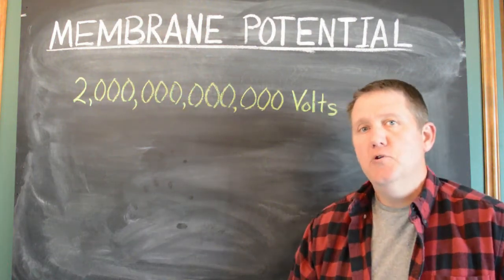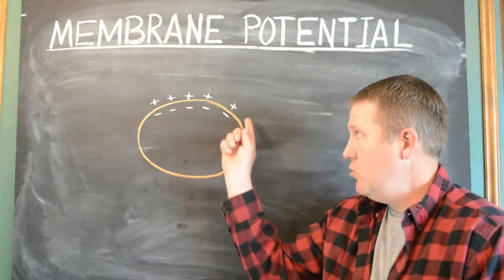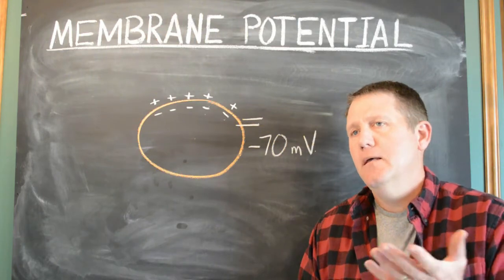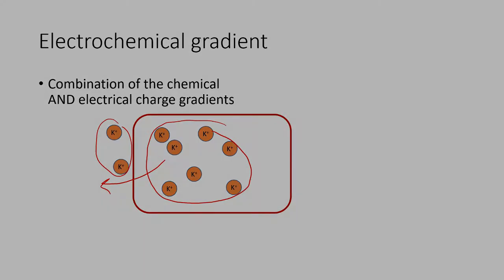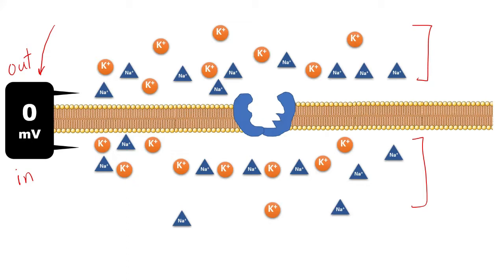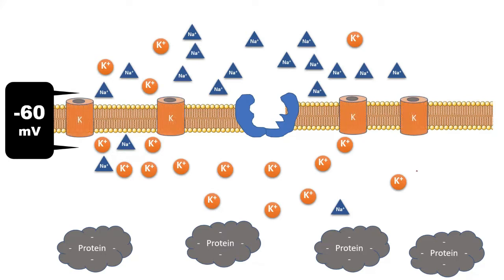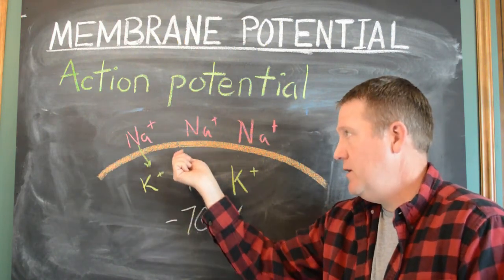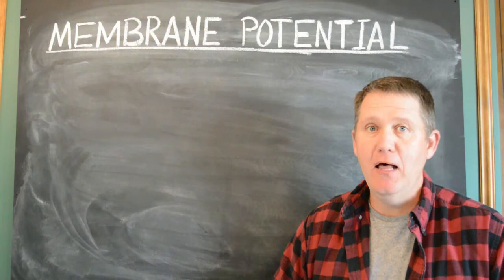10a Membrane potential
Overview of membrane potentials, focusing on the resting membrane potentials.  Electrochemical gradients are explained as well as how membrane potentials are measured.  Factors contributing to the membrane potential are discussed with animation.

0:00 Introduction
1:33 Membrane potential defined
5:07 Electrochemical gradient
6:38 Resting membrane potential
8:31 RMP animated
12:37 Action potential
14:36 Secondary active transport
15:15 Summary